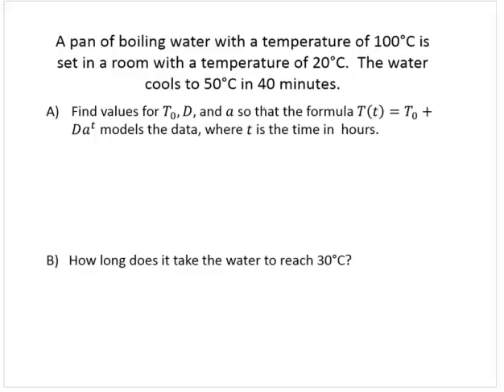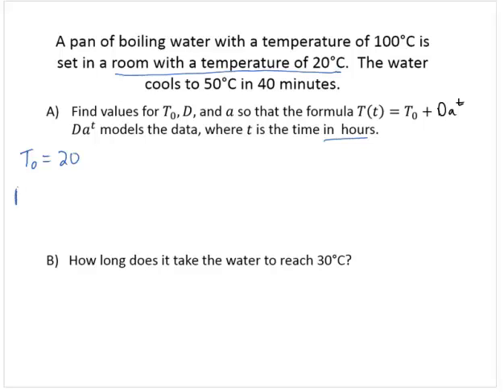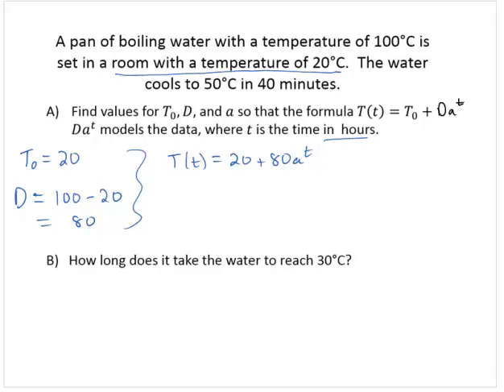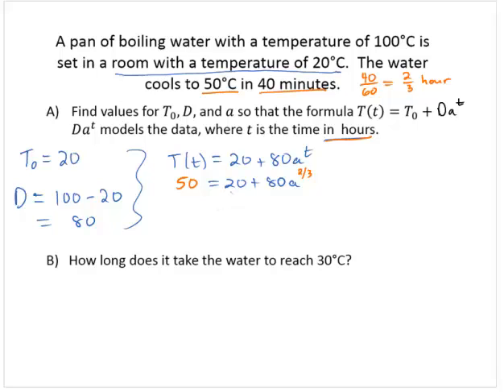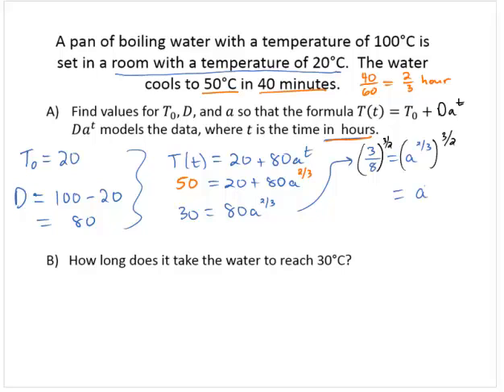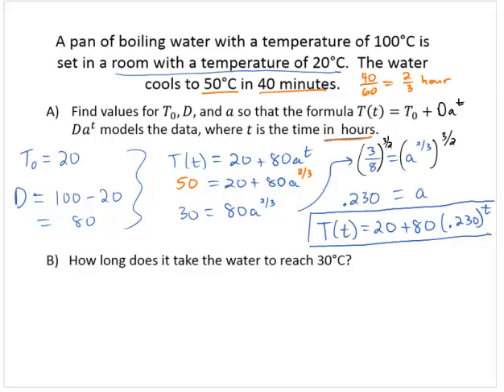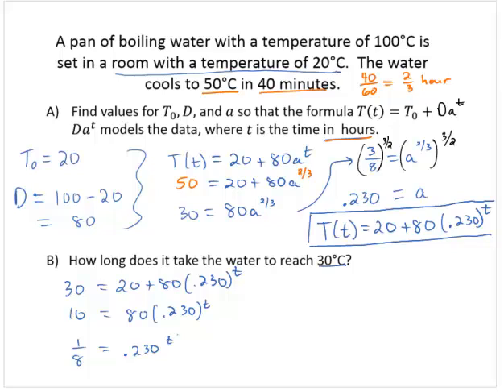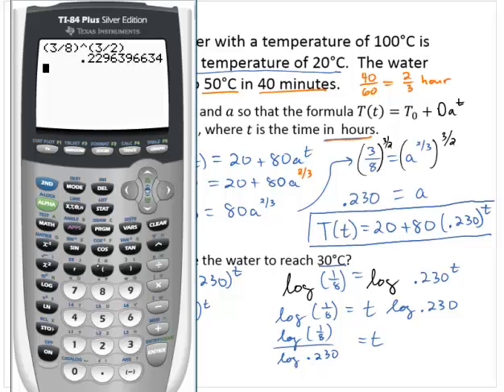Newtons Law of Cooling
An example of Newton's Law of Cooling. Writing the model from given information and then using the model to solve a problem.